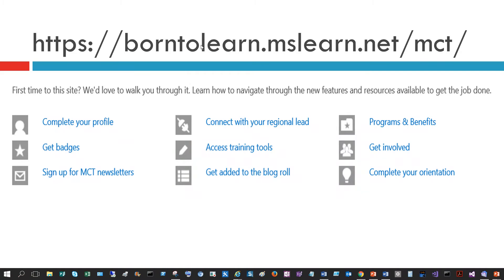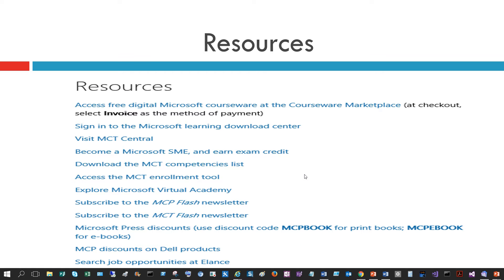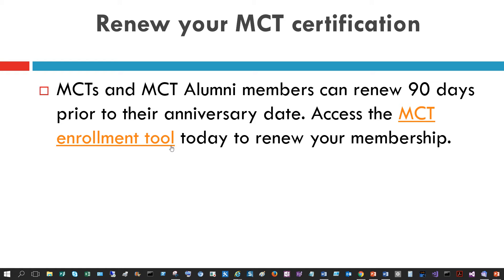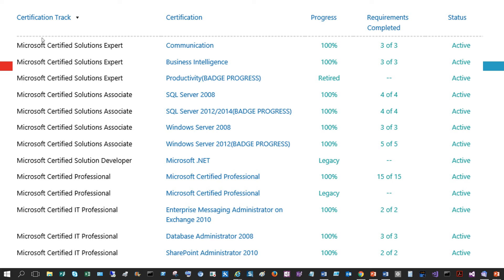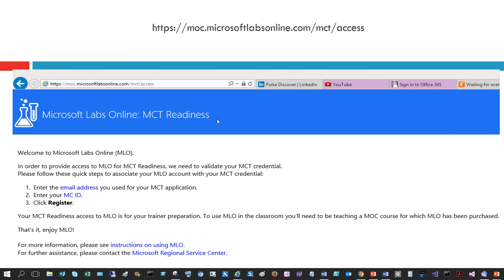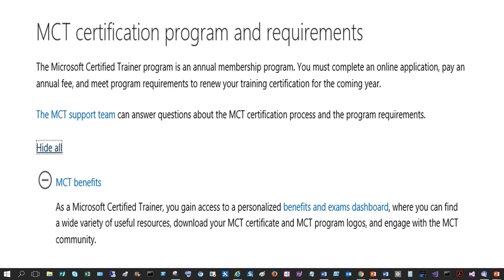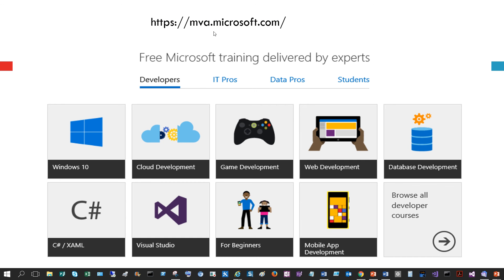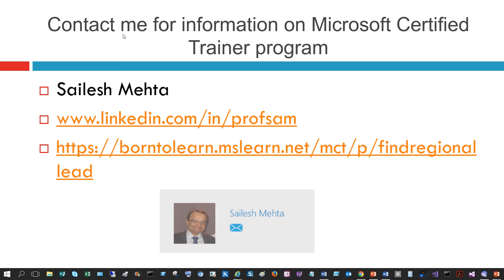MCT Benefits and Requirements 2017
Microsoft Certified Trainer Benefits and Requirements 2017
Learn the benefits, access to Resources, Free Digital Courseware, Access Microsoft Labs Online, get 40% discounts on Microsoft Press Books, One Year access to  Microsoft Software for learning and educational use, add your Microsoft Certifications to your linked in Profile, subscribe to the MCT and MCP newsletters, access one year Office 365 subscription

Subject Matter Experts who help create exam content get credit for the exam.
Download all Microsoft Official Curriculum content from the Download Center
Access Special offers
Exclusive Invitation to Industry events
Get access to Microsoft Virtual Academy